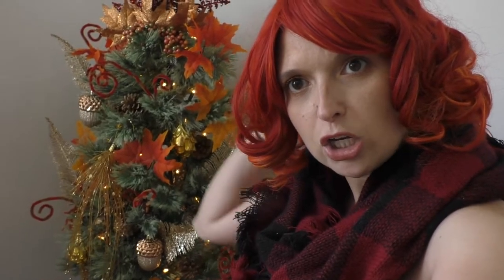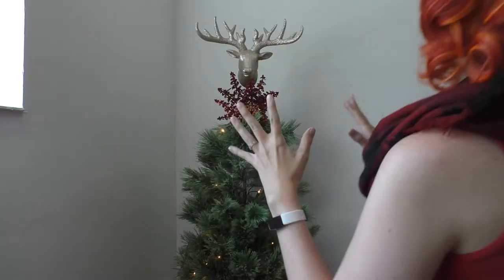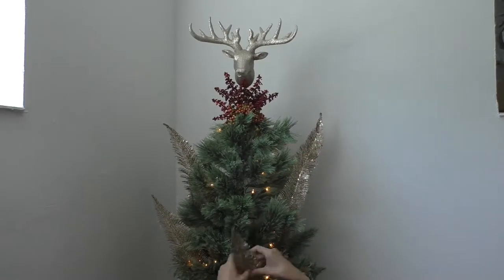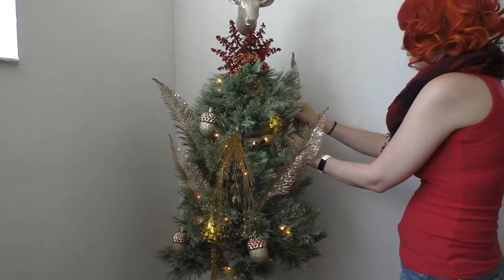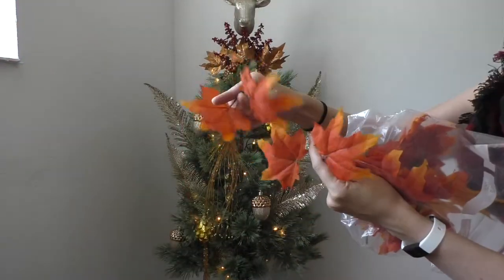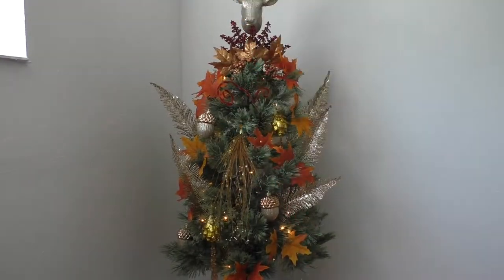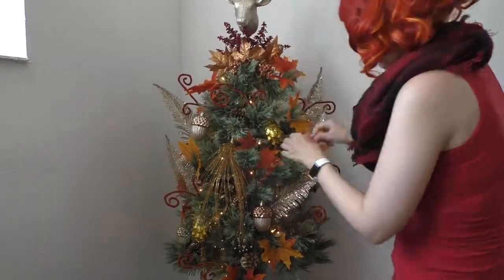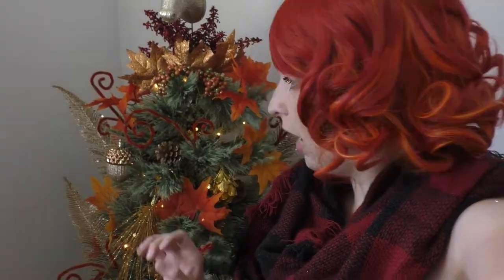Fall Christmas Tree Decorating with Autumn Leaves and Gold! AND GLITTER of course!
Fall Christmas tree! I'm decorating for fall with my fall Christmas tree! Get some tree decorating ideas and be inspired for your fall decorating with my fall tree. Ready for fall? Me too! I'm decorating for fall 2020 with autumn leaves and gold. Get some autumn vibes with my fall tree decoration!

Hi! I'm Kim. Welcome to the merriest place on the internet! I'm just a girl who loves Christmas trees. So, I design trees all year long that are personal and sparkly. On this channel you'll find Christmas trees and Christmas magic year round.